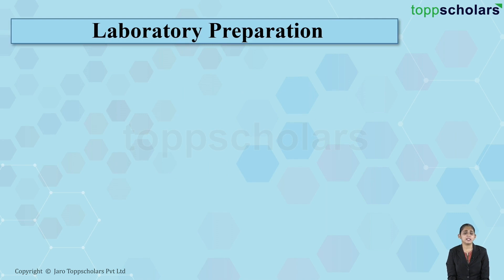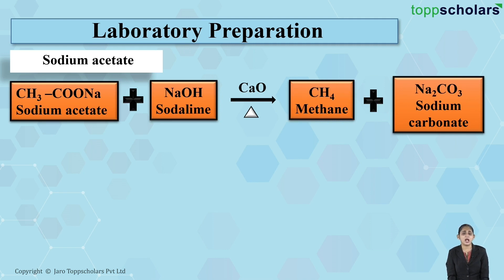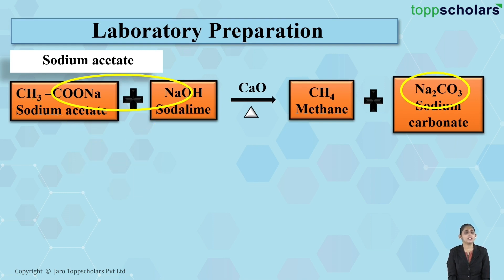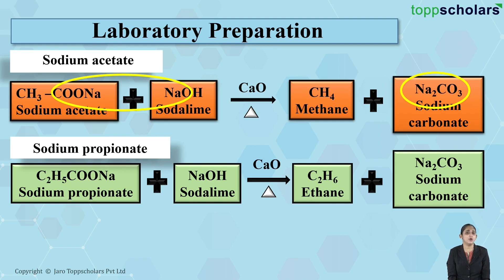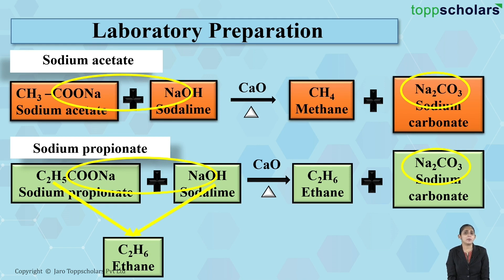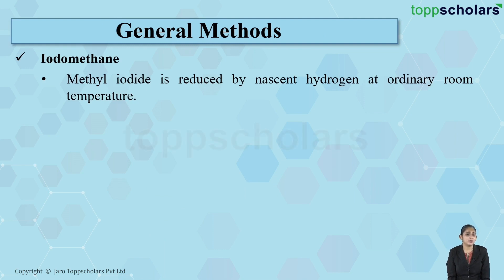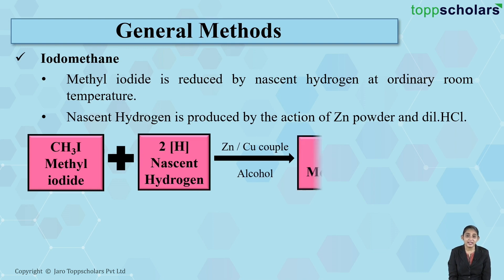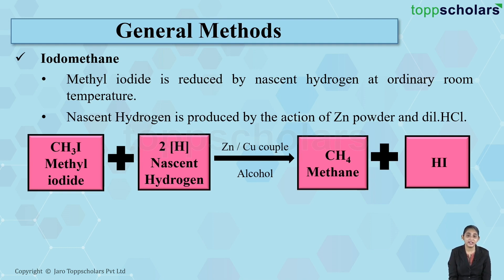Methods of Preparation of Methane and Ethane | Chemistry |Laboratory preparation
Methane and Ethane are saturated hydrocarbons called alkanes. Methane is the simplest hydrocarbon and is the first member of the homologous series of alkanes, The method of preparation that is used for the first member of the series can be used for preparing other members of the series also. This video explains the methods that can be used for preparing methane and ethane using soda lime and or sodium acetate/sodium ethanoate or sodium propanoate.